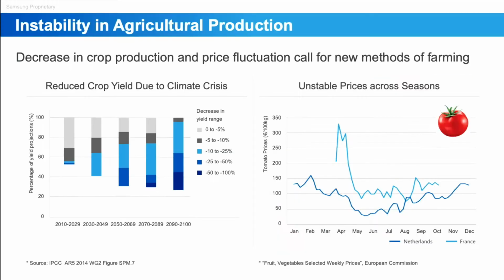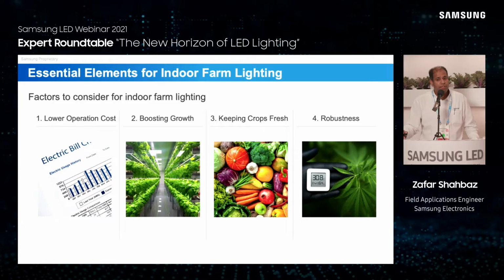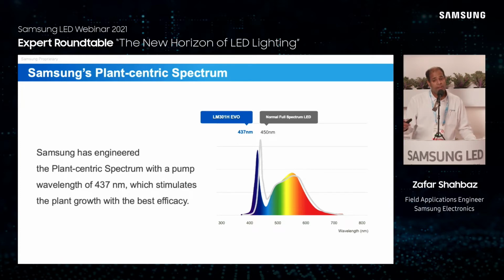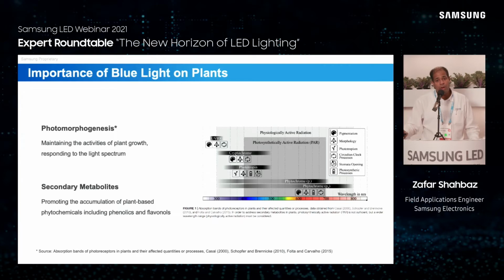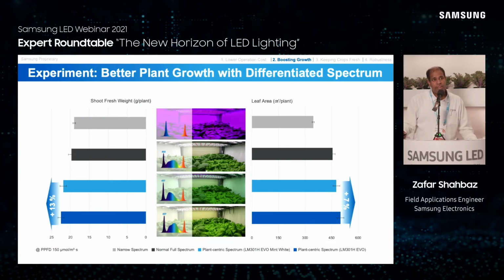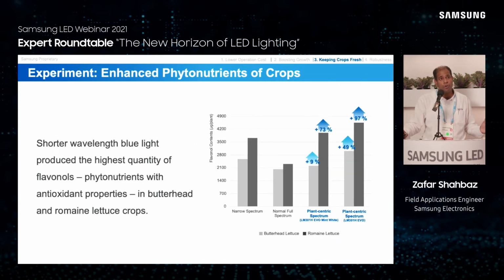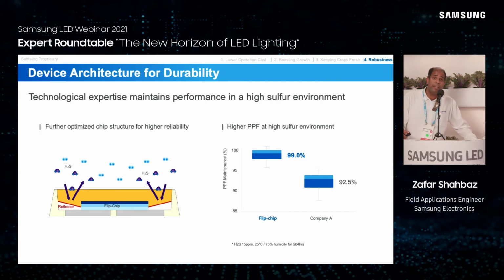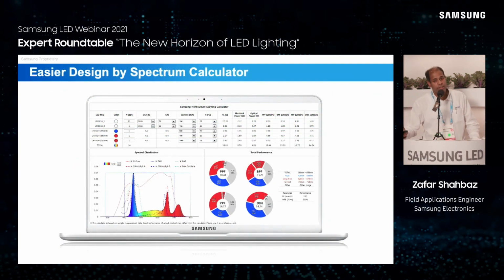Samsung Indoor Lighting Solutions Webinar Part1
A novel Plant-centric lighting spectrum by Zafar Shahbaz